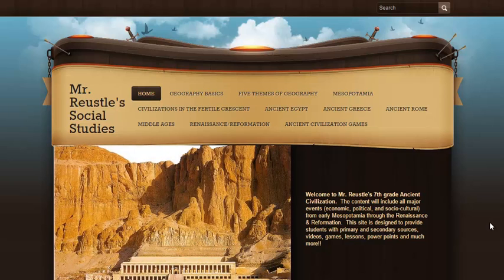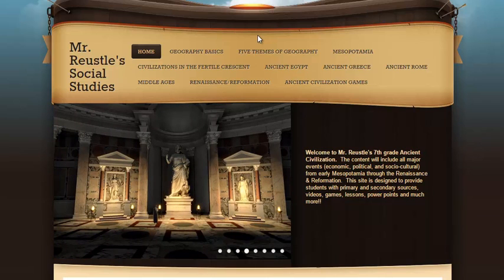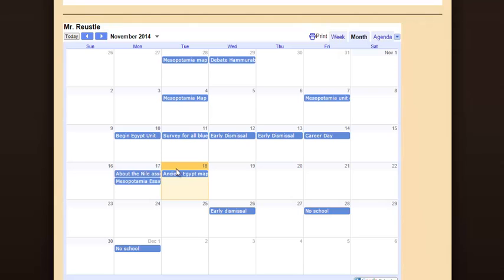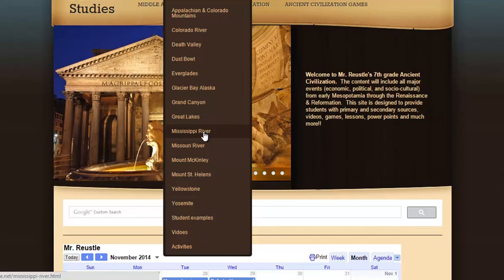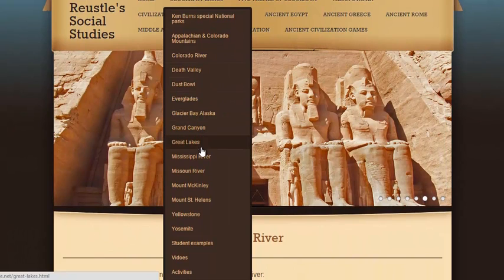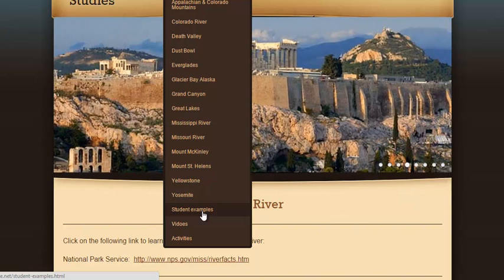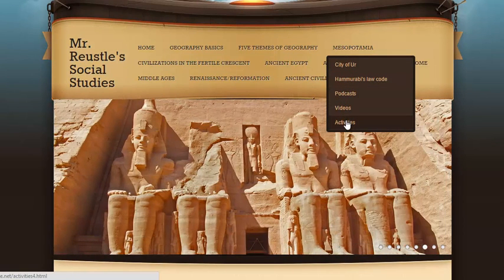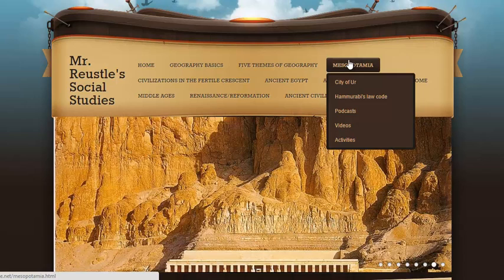Ancient Civilization Capstone Project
Ancient Civilization 583 Capstone Project